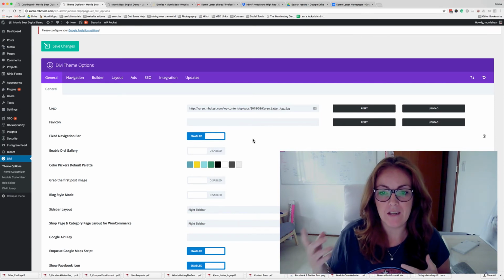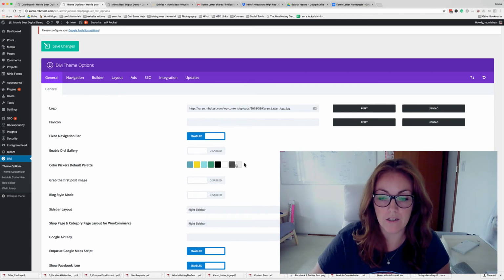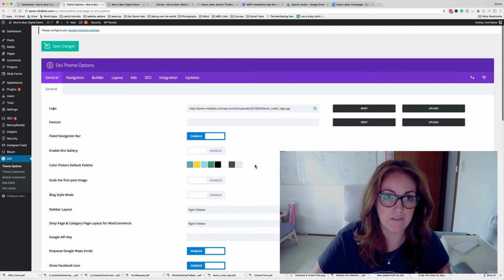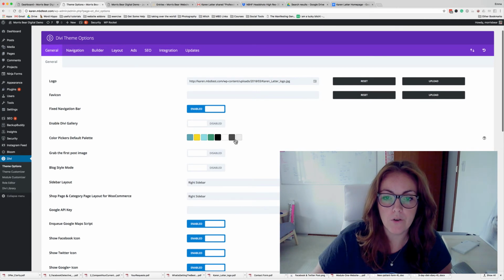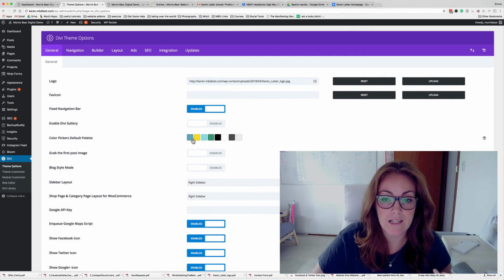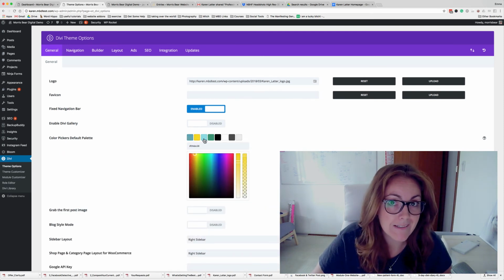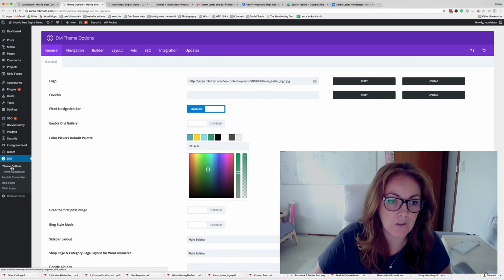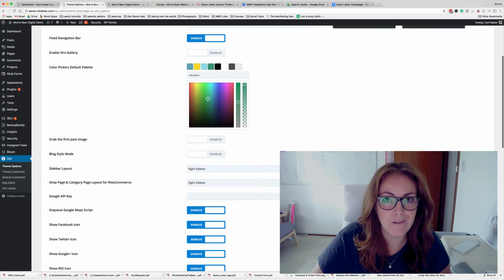Speed up your Divi website building process with this Quick Tip!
One of the first things that I set up when building a website for a client is to create their colour palette in the Divi Theme Settings.

This 5-minute update makes staying on brand and theme throughout the website build super simple.

Check out this quick video on how to create a colour palette in Divi.